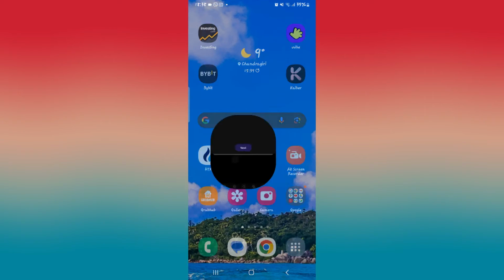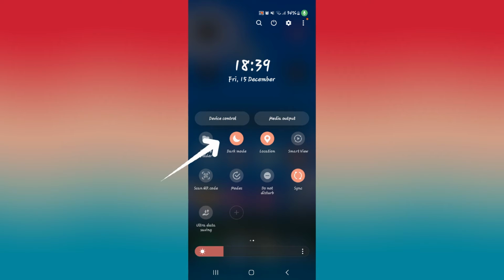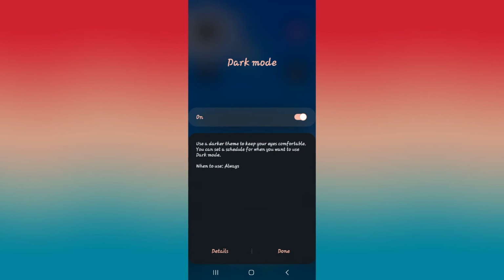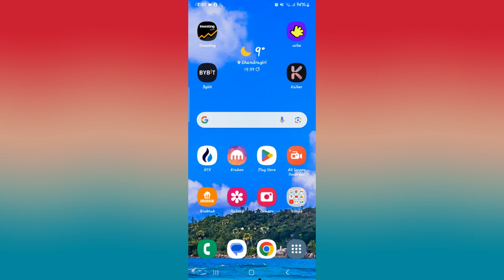Enable Dark Mode on Kraken Wallet: How to Activate Dark Theme on Kraken Wallet 2023?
Dive into the sleek and sophisticated side of crypto management with our latest tutorial! Join us as we guide you through the simple steps to enable Dark Mode on your Kraken Wallet. Whether you're a seasoned trader or just getting started in the world of cryptocurrencies, this feature is designed to enhance your visual experience and reduce eye strain during those late-night portfolio check-ins.

All the video tutorial shown or described on this Channel is for educational and information purpose to the users facing problem with their daily banking or crypto topics. In case of any copyright material found on the video, do stay in contact to us through Youtube.